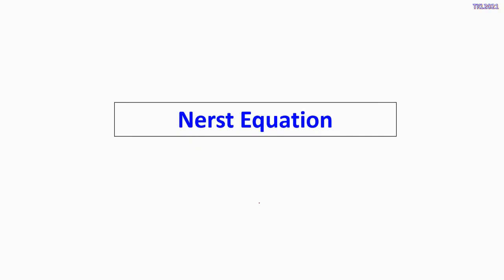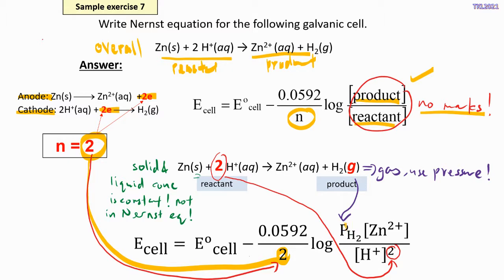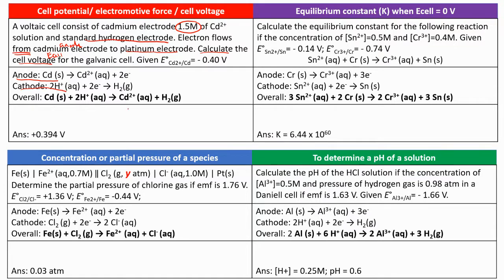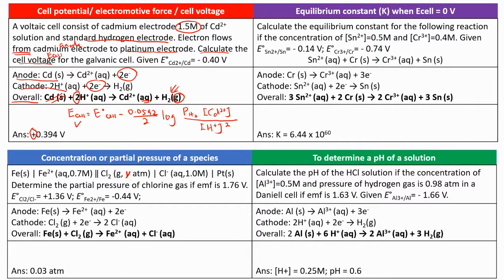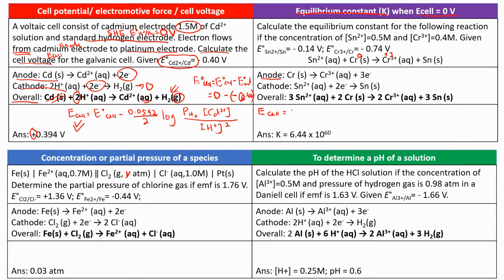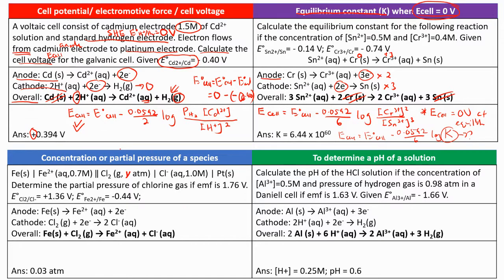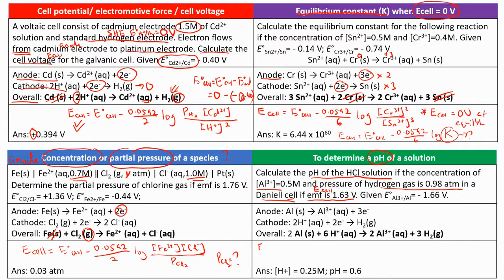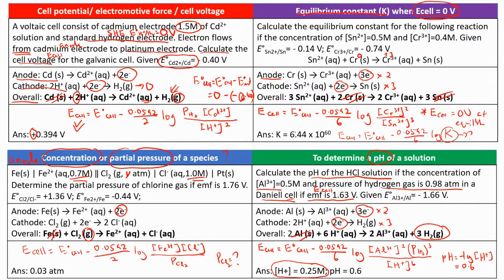SE Chap 10 Nernst Equation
If given SHE, you need to know that [H⁺] = 1.0 M, PH₂ = 1 atm
Calculation: Slow and steady!
If you tend to make mistakes when put all the values into the  calculator, please write step by step for calculation!